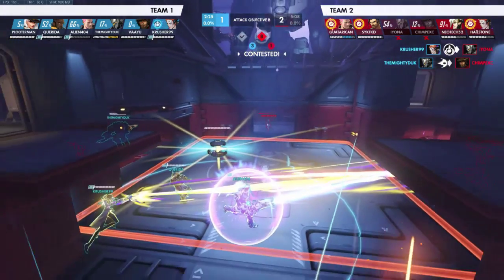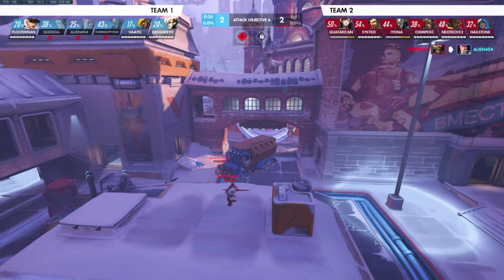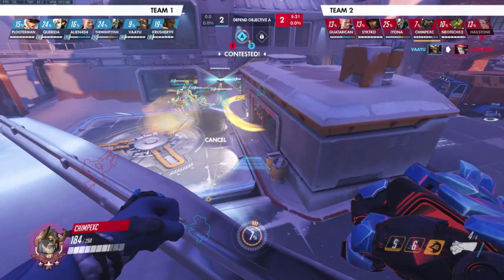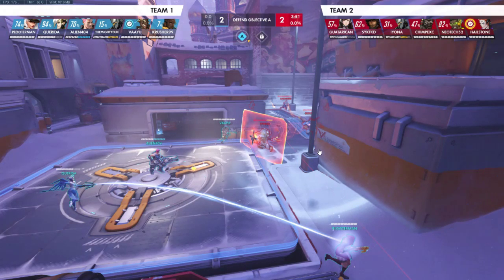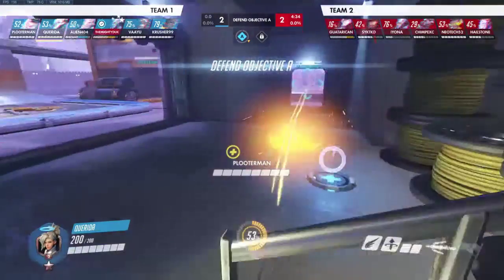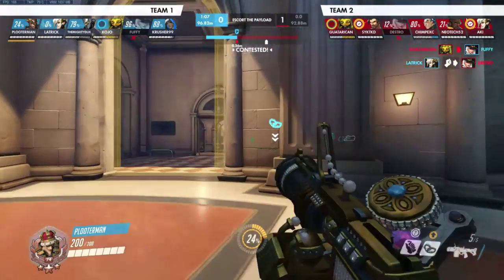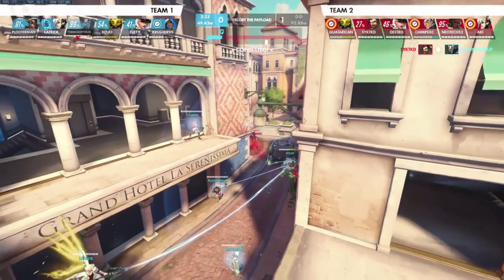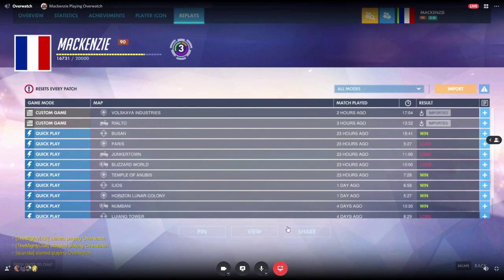Arcadia vs. NYIT scrim VOD review